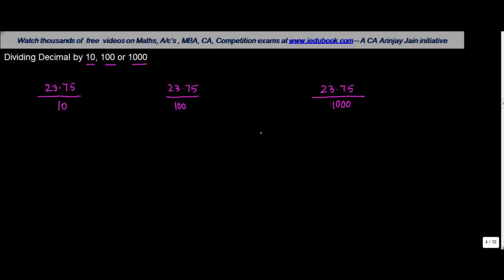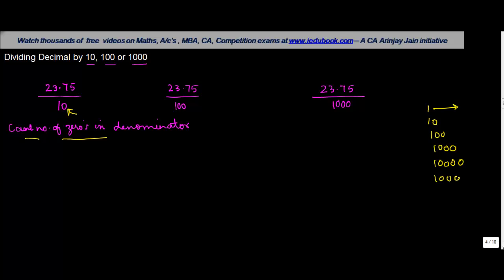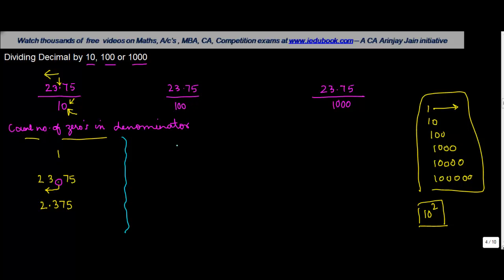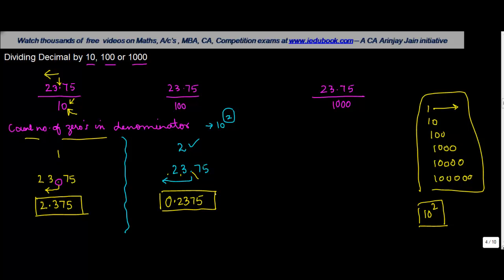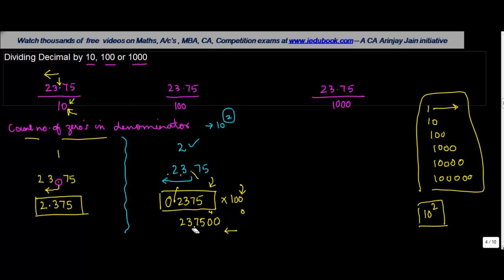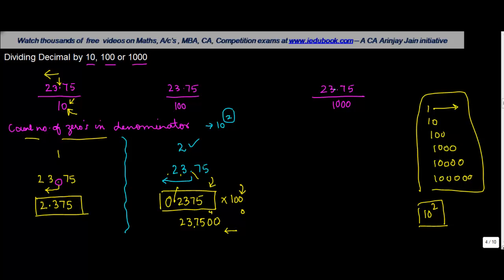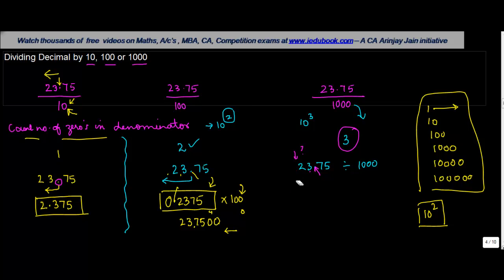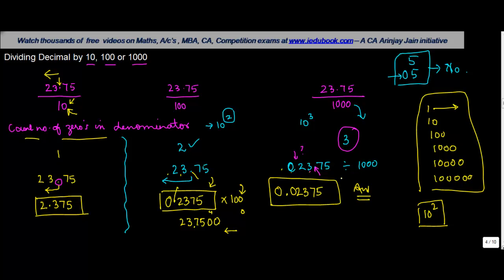1030.$ CBSE Class VI Maths, ICSE Class VI Maths - Dividing Decimal by 10, 100 or 1000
We need to shift the decimal of the numerator towards the left by as many decimal places as is the number of zero in denominator or in other words, the power of 10 in the denominator